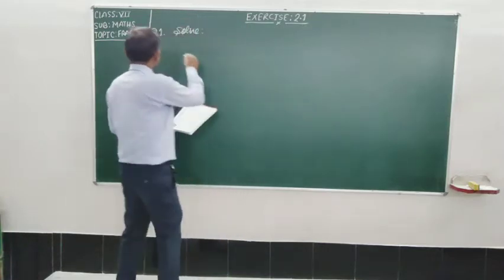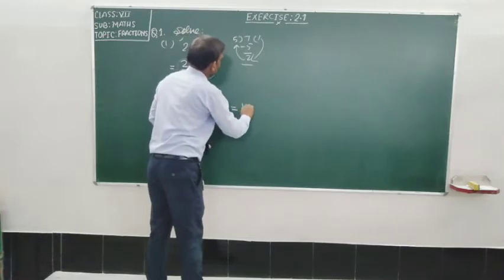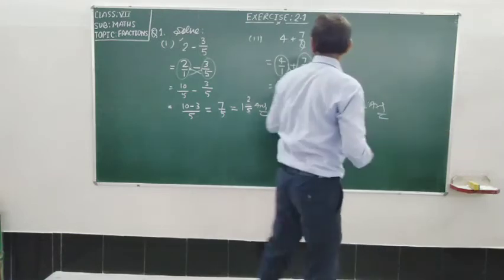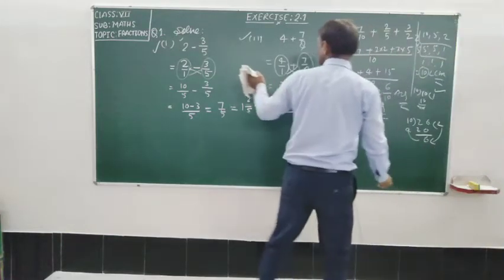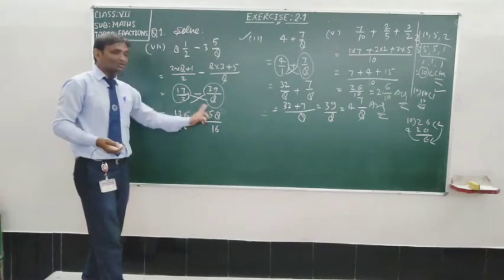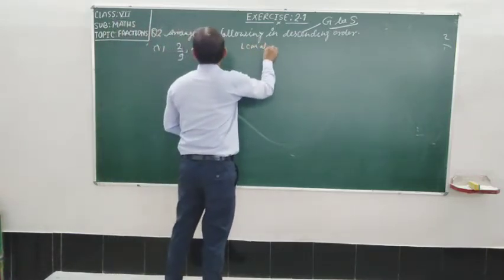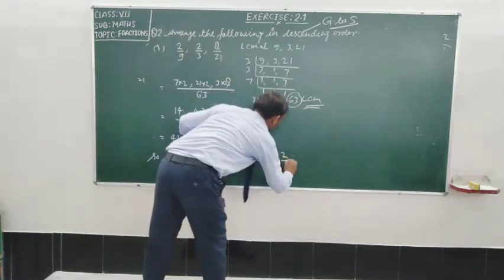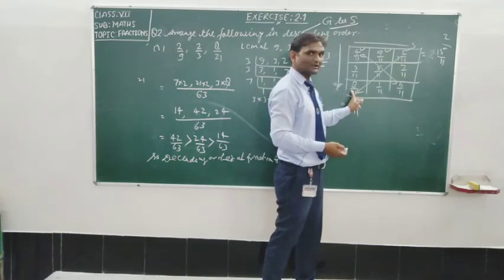Q.(1 to 3) exercise 2.1 chapter 2- Fractions and Decimals, NCERT class-7th Maths.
"Get textbook solutions for NCERT Maths class-7th"